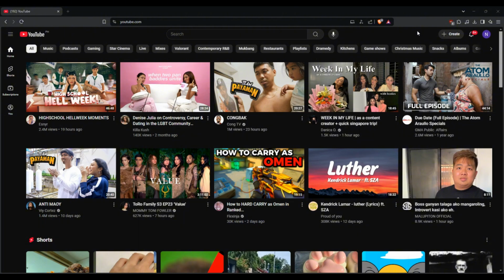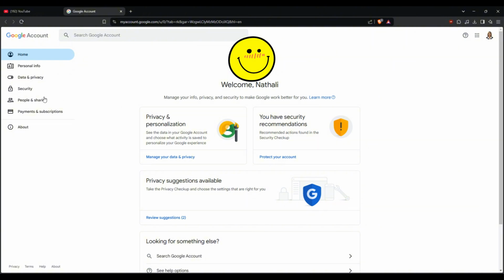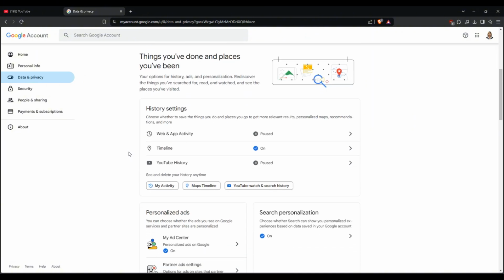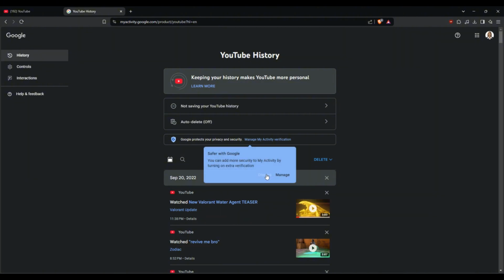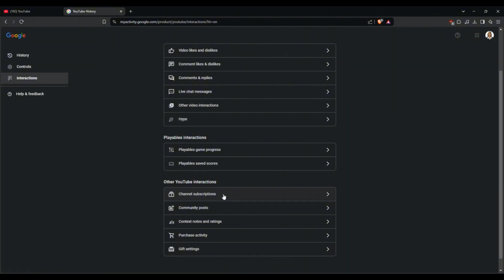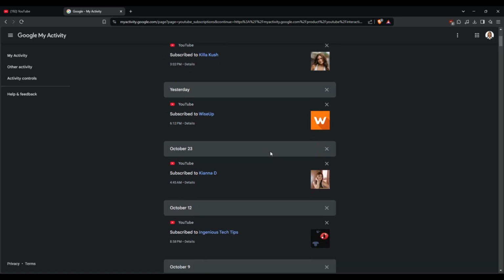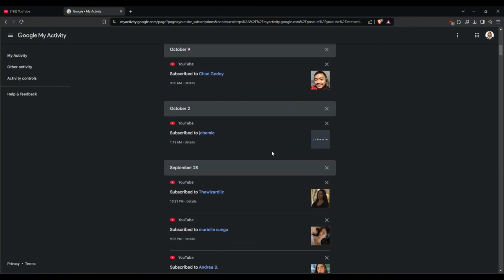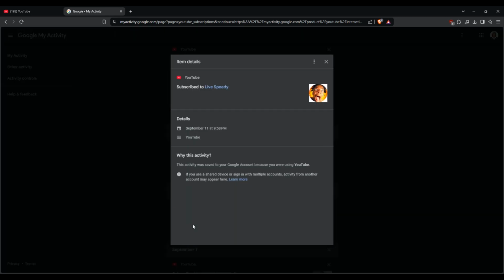HOW TO CHECK HOW LONG YOU HAVE BEEN SUBCRIBED TO SOMEONE ON YOUTUBE NEW UPDATED 2025 GUIDE!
Follow along for the easiest way to find out how long you've been following your favorite creators!

🔹 What You’ll Learn in This Video:

How to check subscription date on YouTube in 2025
Tips for tracking your YouTube milestones and following your favorite creators
Updated 2025 process to view your YouTube subscription history and dates
🔹 Why You Should Watch This Video:

Updated for 2025: Discover the latest changes and features in YouTube's subscription history.
Milestone Tracking: Keep track of how long you’ve been supporting your favorite creators and channels.
Never Miss a Beat: Stay informed about all the important updates to YouTube's subscription tools in 2025.

Open YouTube: Launch the YouTube app on your phone, tablet, or computer.
Go to Your Subscriptions: Tap or click on the "Subscriptions" tab in the sidebar or bottom navigation.